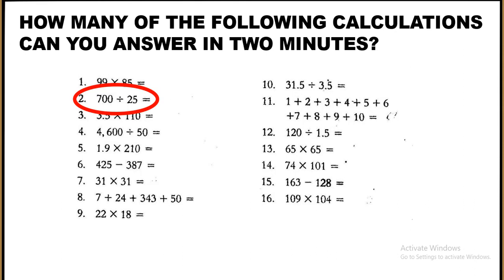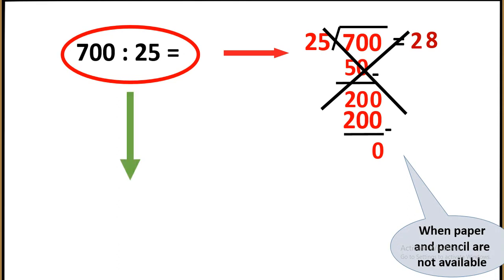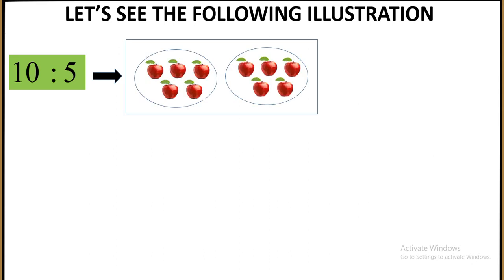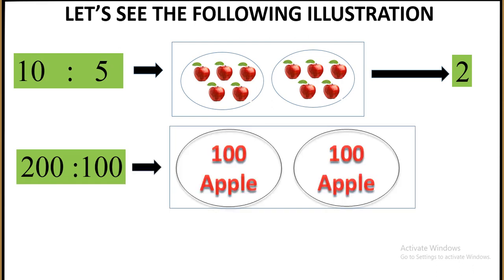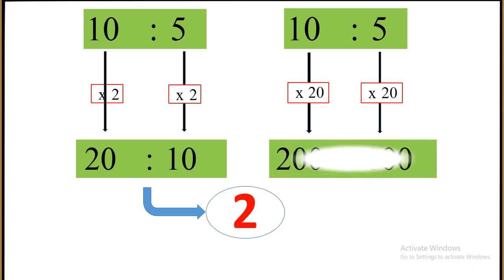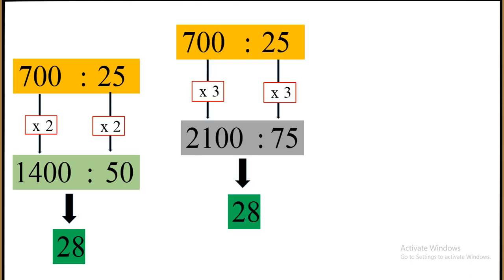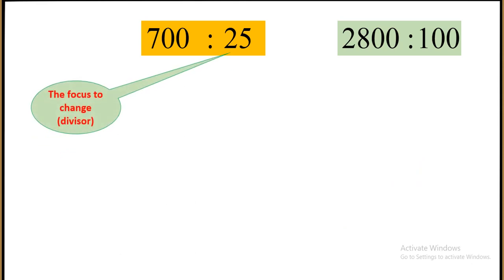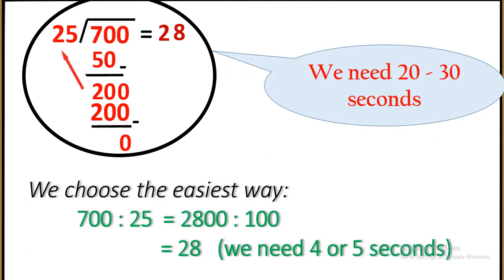PROBLEM No 2 QUICK MEANINGFUL DIVISION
This tutorial deals with division (Problem No.2). If we understand the essence of division (that is what we discuss in this tutorial), we can easily answer question No. 2 without paper and pencil or a calculator. The strategy here is an alternative, so there are many other alternatives that can be tried. The 16 questions at the beginning of this tutorial are pre-test questions in (Julius, E.H., 1992. Rapid Math, 30 Days to Number Power)